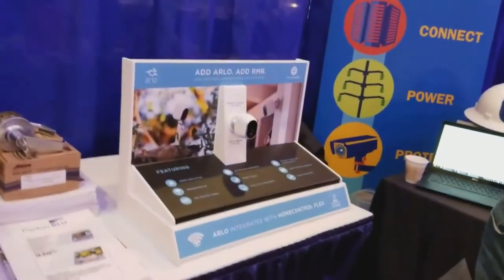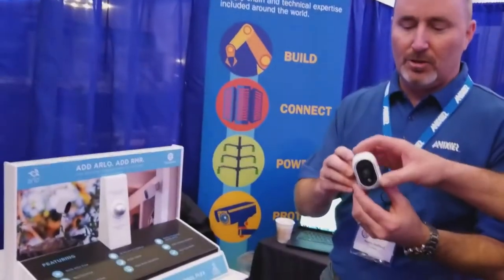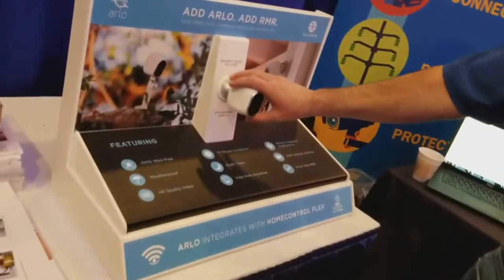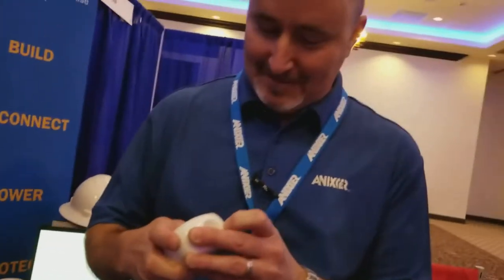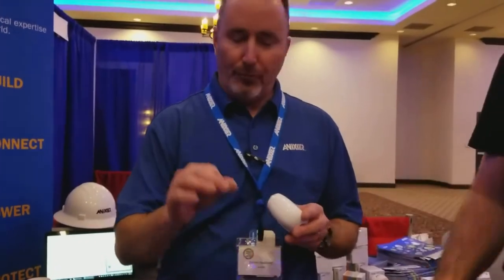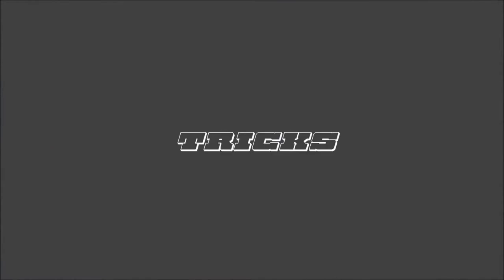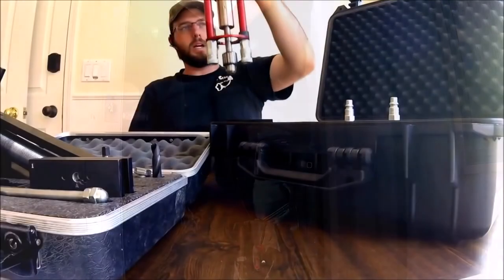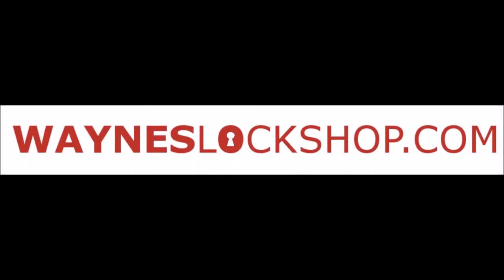Arlo 100% Wireless Security Camera System From Anixter TLA Convention 2018